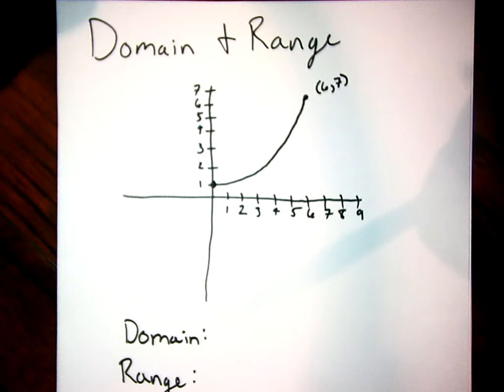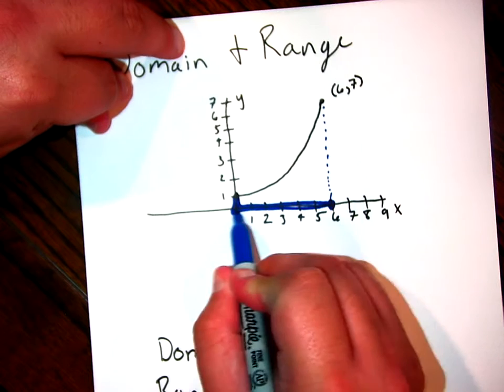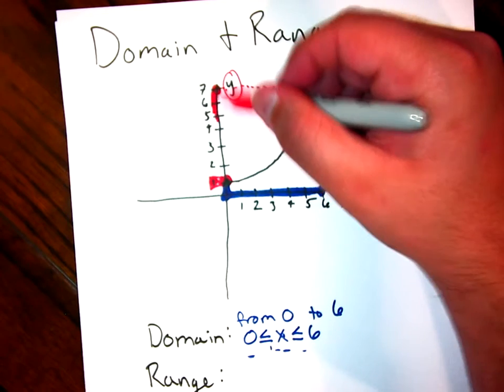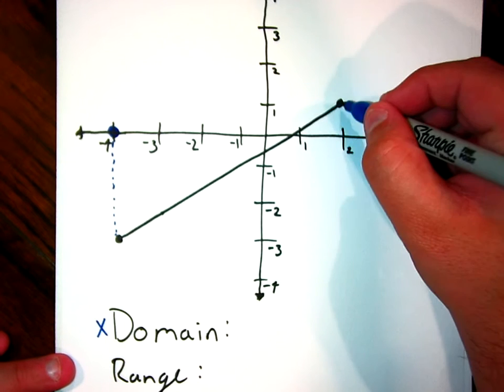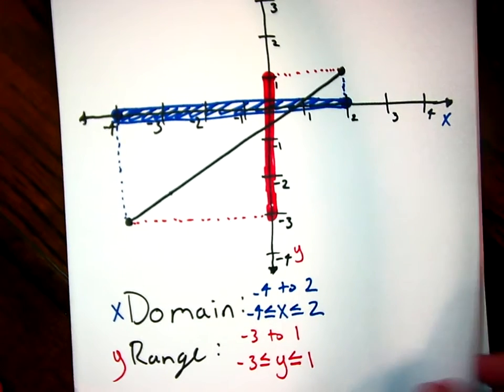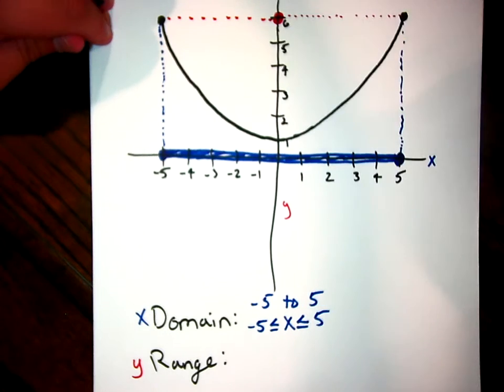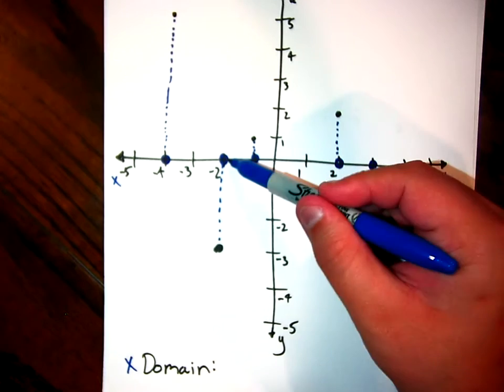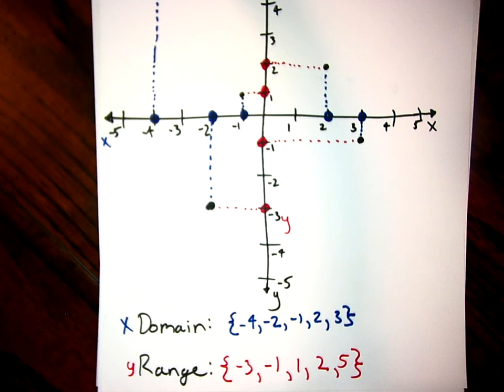domain and range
Domain and range from graph of several functions